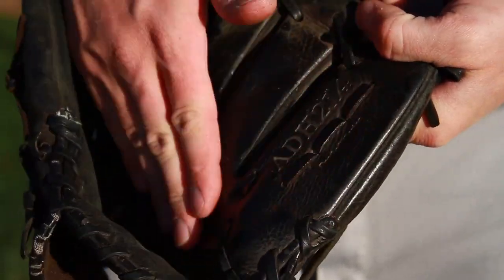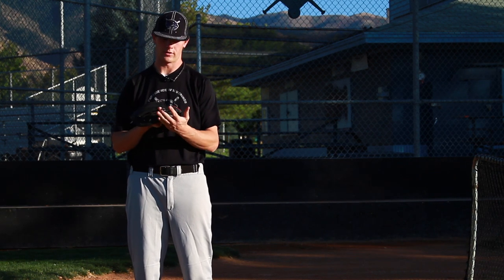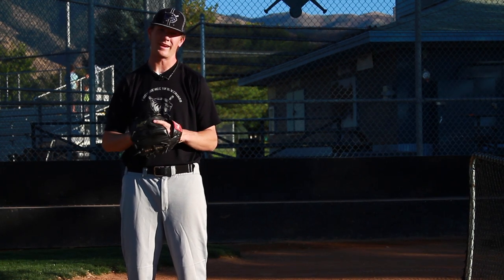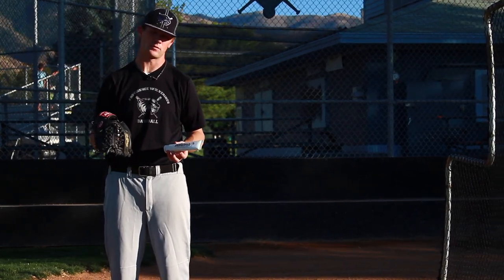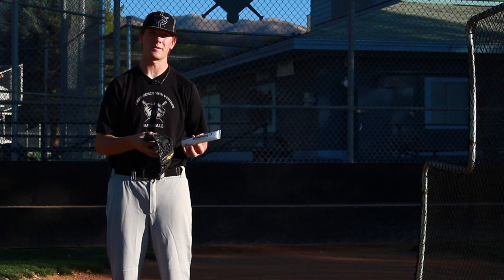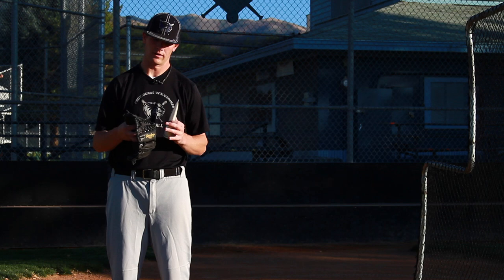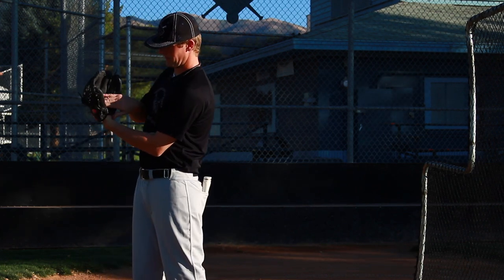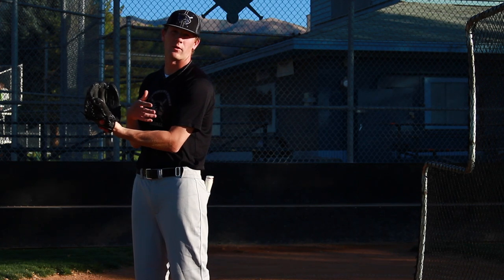Baseball Tips & Training : How to Break in a Baseball Mitt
Breaking in baseball mitts or gloves is all about using a combination of practice and glove conditioner. Find out how to play catch to break in a baseball glove with help from a baseball instructor in this free video on baseball mitts and gloves.

Series Description: In baseball, success is all about using the right equipment, warming up properly, and practicing a variety of training drills. Find out how to become a better baseball player in this free video series on baseball.